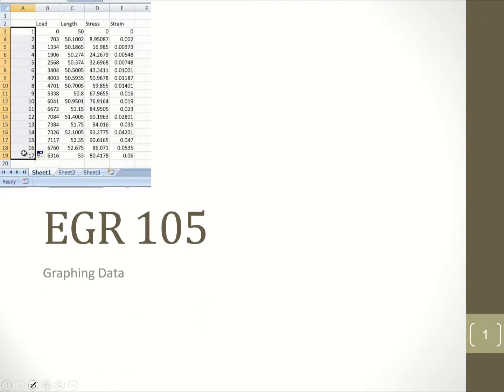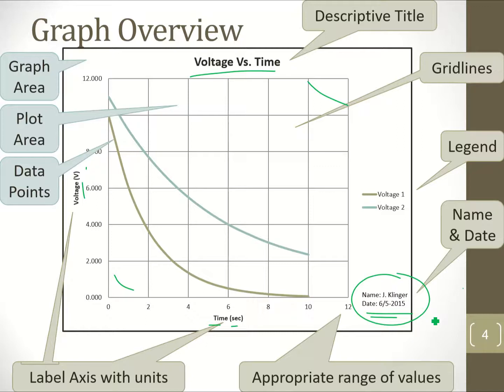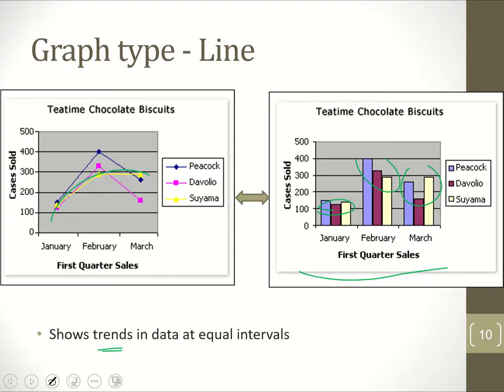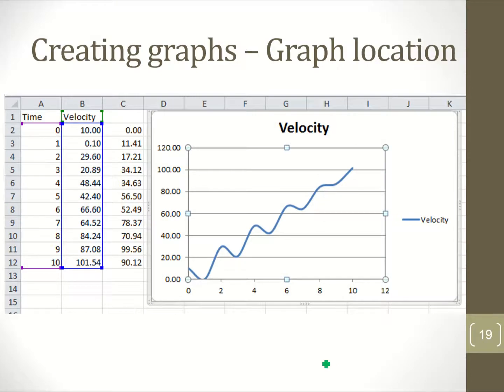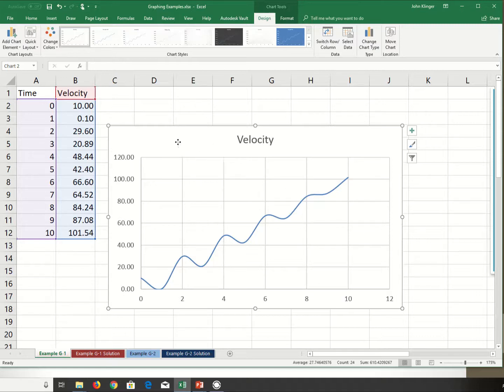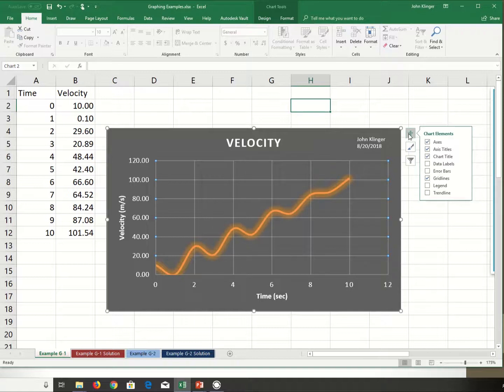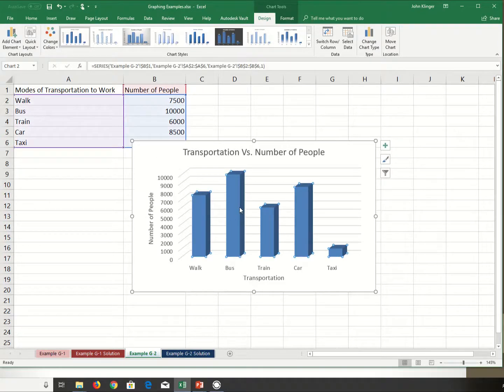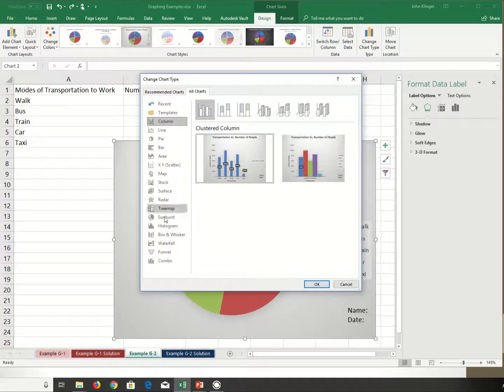Excel 7 Graphing